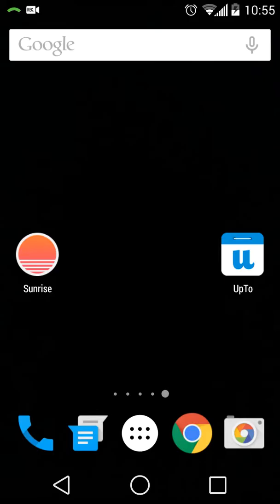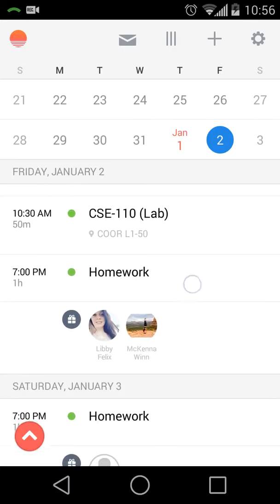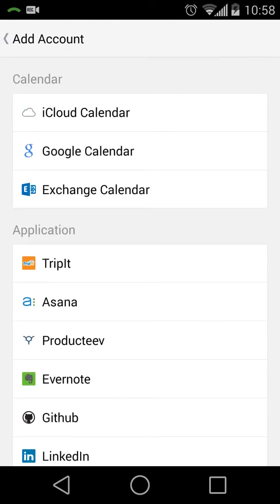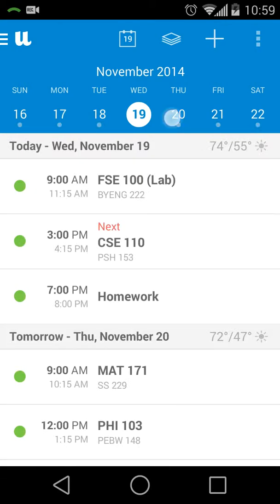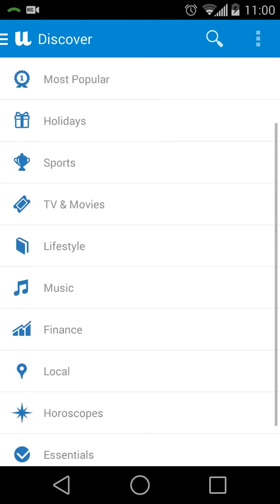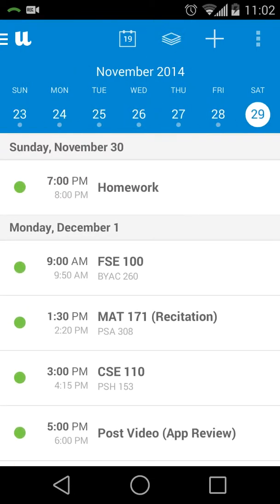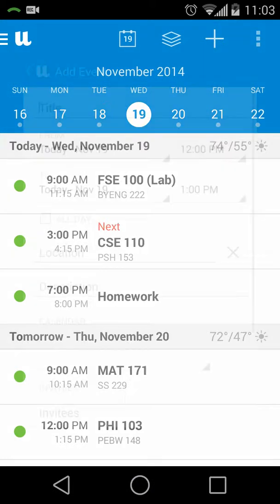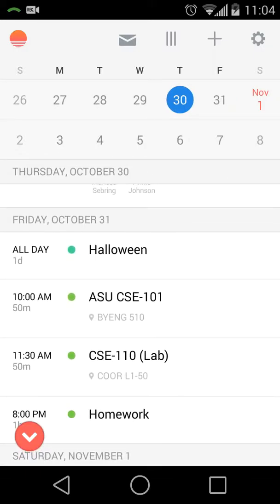Sunrise Calendar vs Upto Calendar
First app review!!!

I'm a little sick again. Sorry!

Comment what other apps you want me to compare!